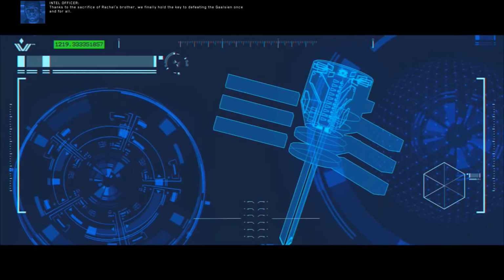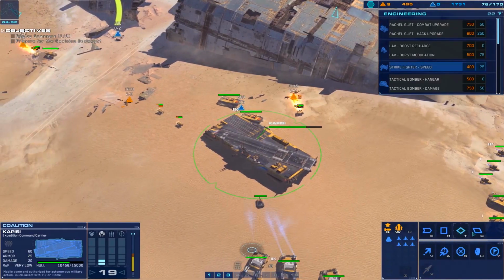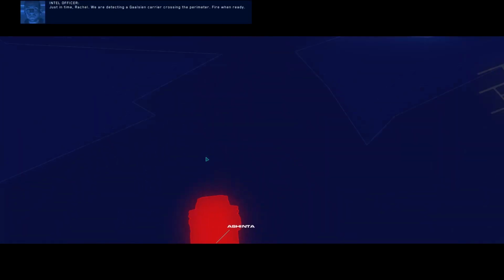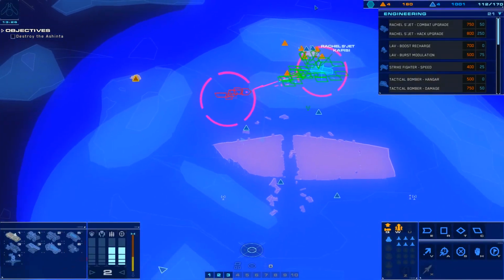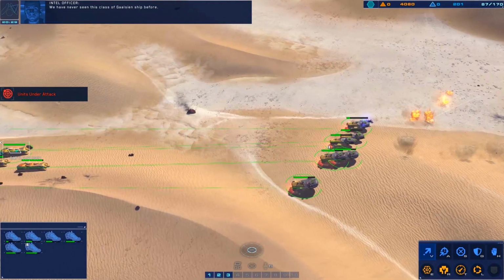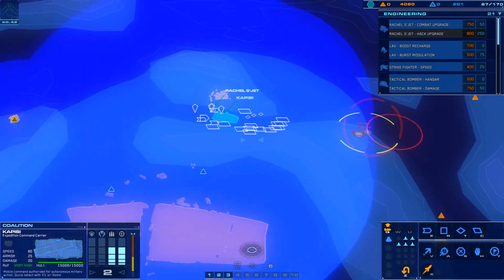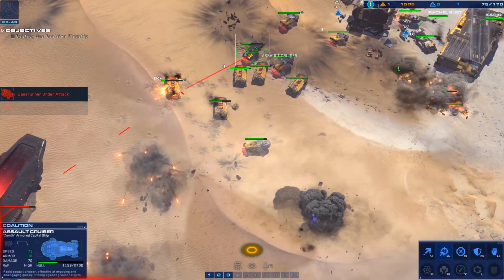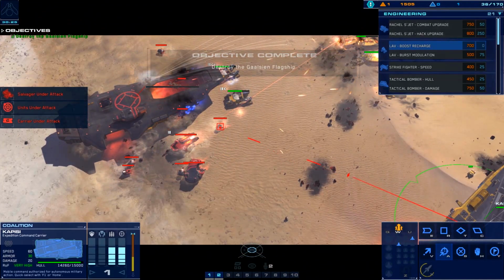Homeworld: Deserts of Kharak "Khar-Toba" Part 13 No Commentary Walkthrough FINAL MISSION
Last Mission of Homeworld: Deserts of Kharak